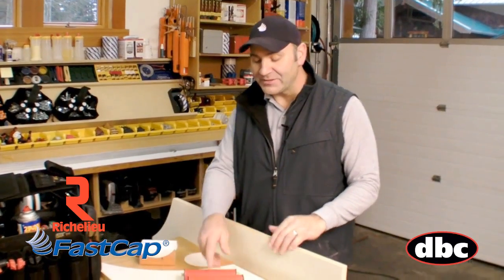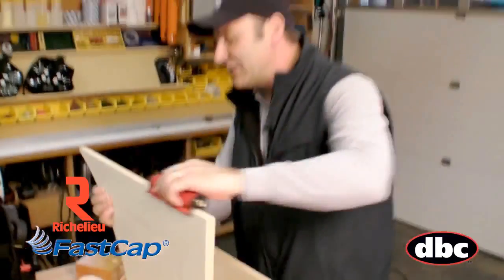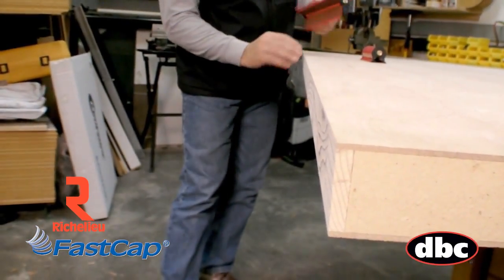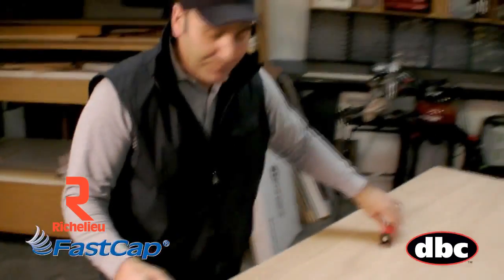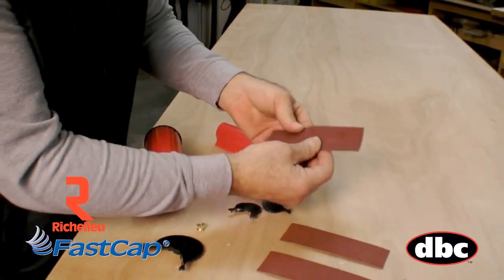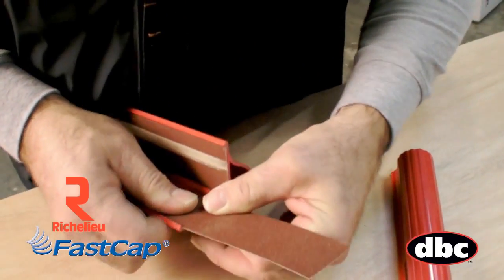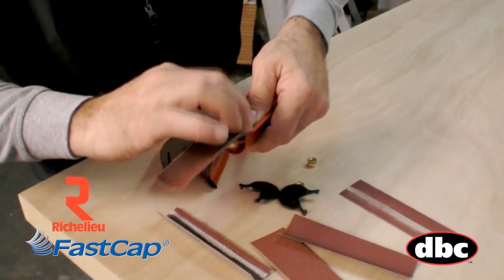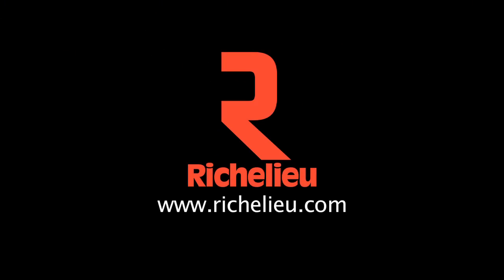Richelieu Hardware - The FastBreak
FastBreak Melamine Sander
The new FastBreak sander allows you to uniformly break the edges of sharp melamine material in just one pass. This dramatically increases the speed and efficiency with which you can break sharp, chipped edges.

- Great for any width of melamine
- Lets you sand 2 edges at once
- Storage for extra sandpaper
- Material: Metal